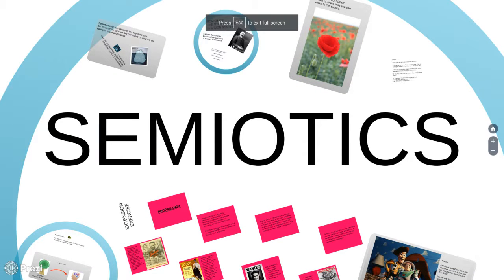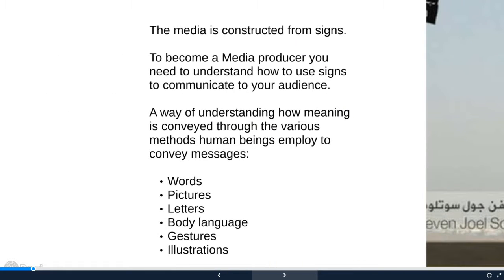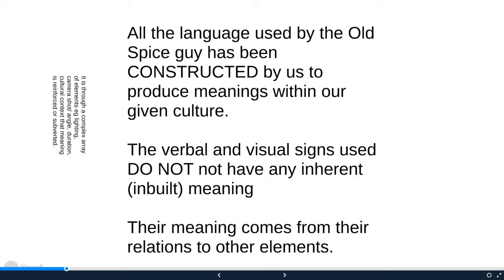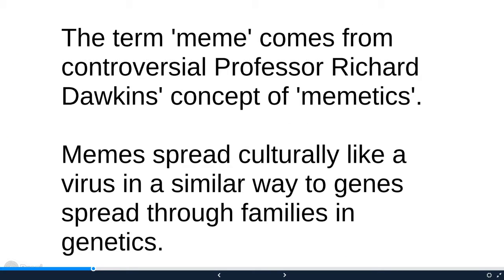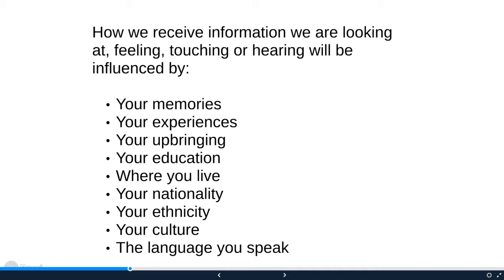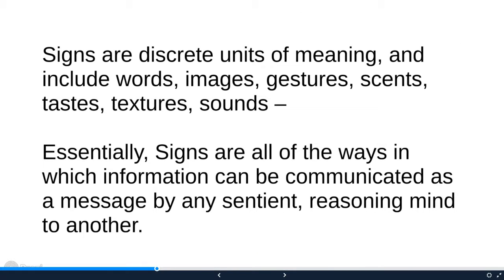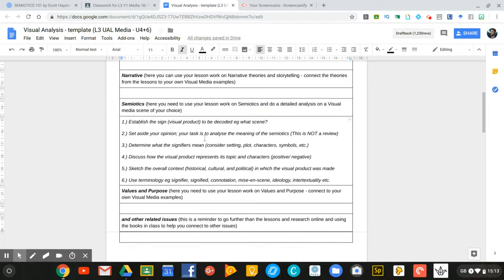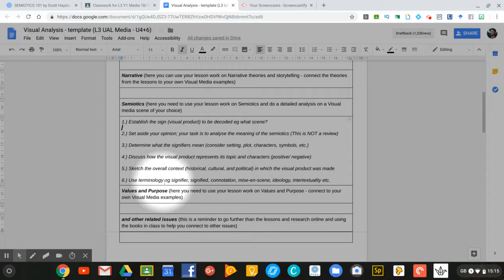INTRO TO SEMIOTICS (mini-lesson)